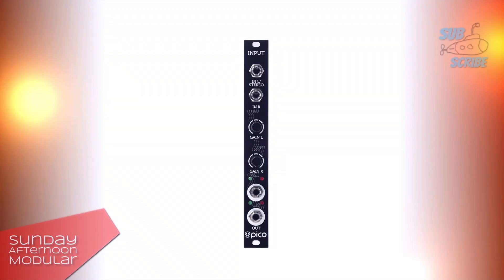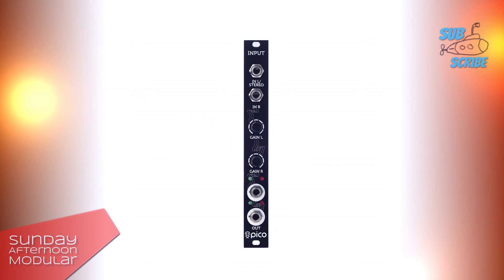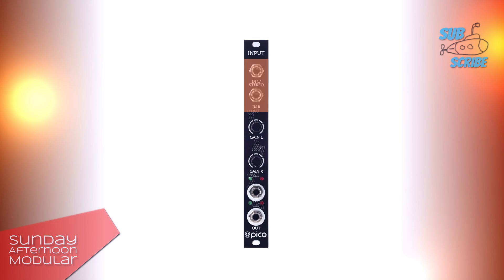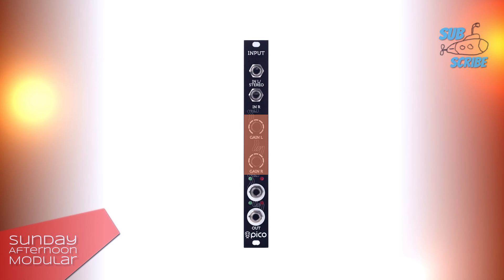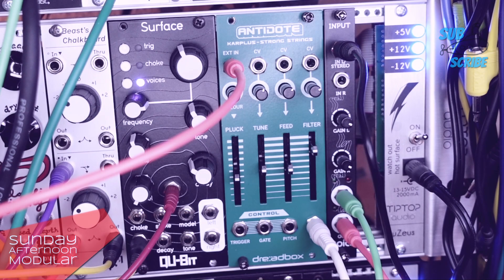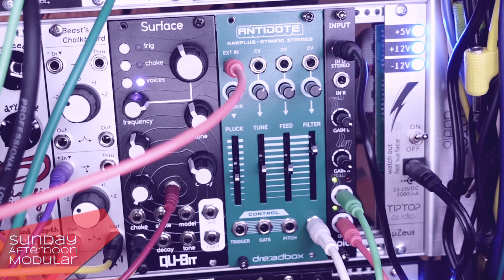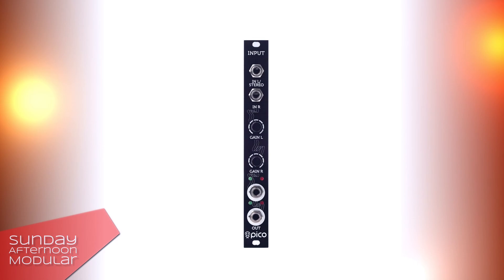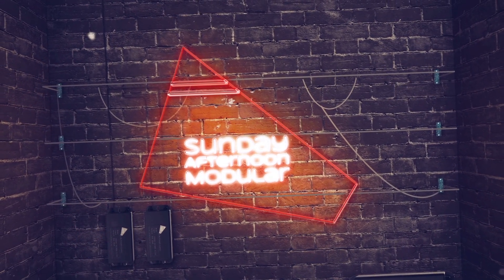Erica Synths Pico Input Introduction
In this video, we will have a look at the Pico Input from Erica Synths. The Pico Input is a small input module, that let's you connect external sound sources like synths, mp3 players or even you mobile phone to your modular system.